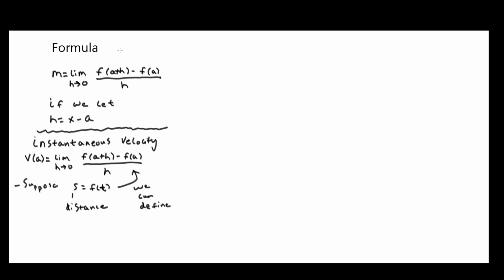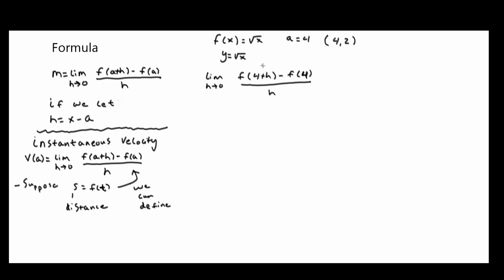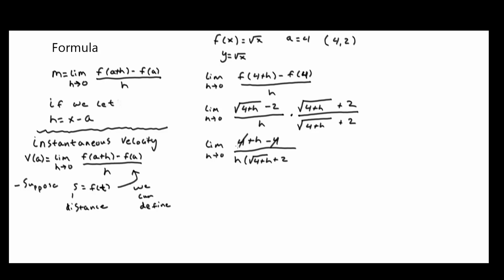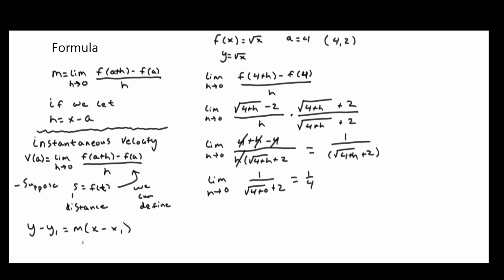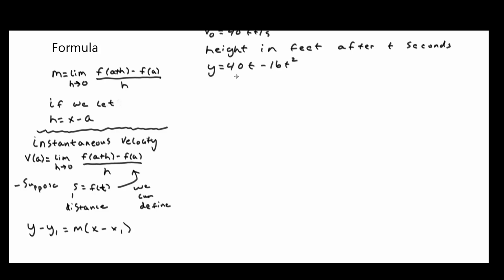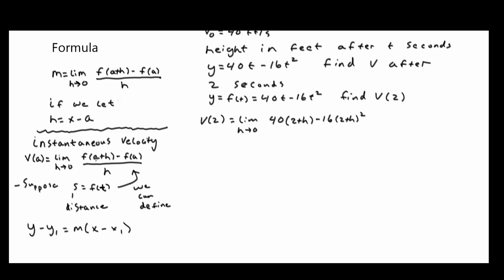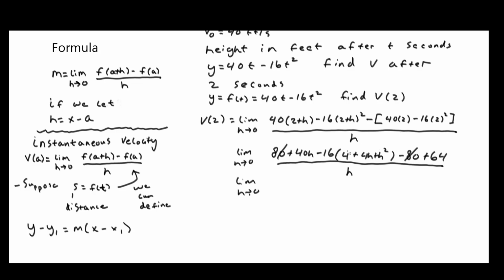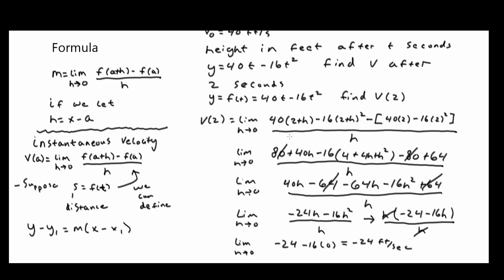Calculus: Finding the Slope and Equation of a Tangent Line using Limits (Part 2)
Using a different formula to find the slope and equation of a tangent line of a point. Also includes an instantaneous velocity example